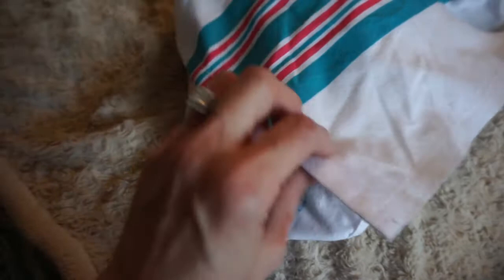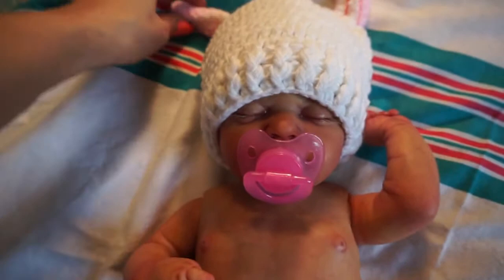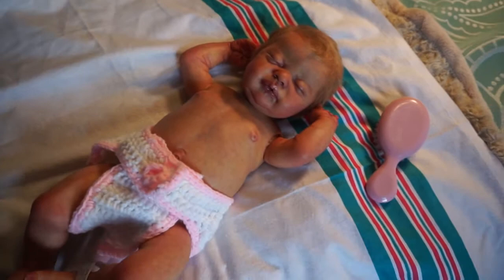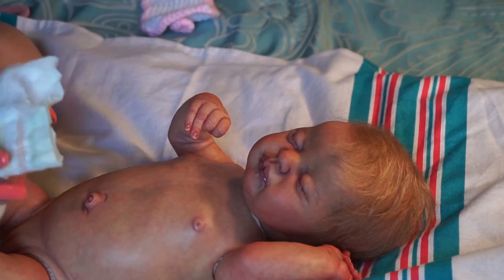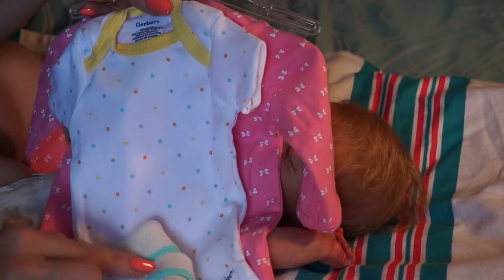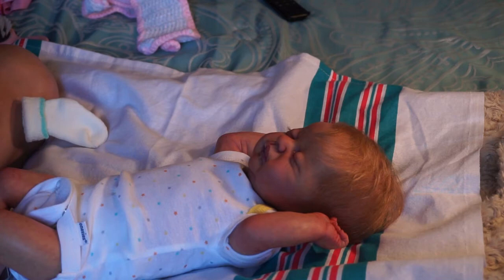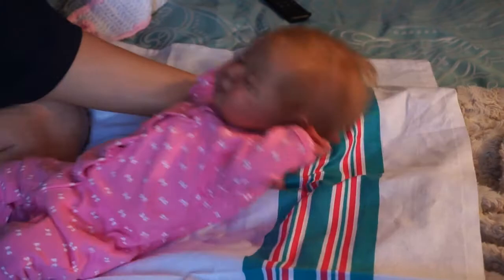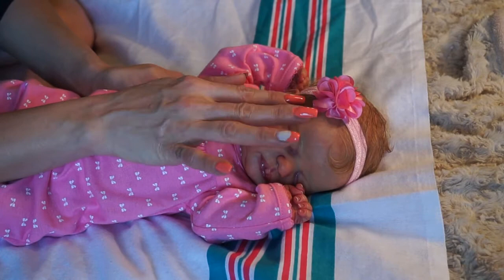Reborn Baby Americus🍼 by Laura Lee Eagles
Reborn baby Americus is finally complete and I am super relieved. Sorry about the intro. I forgot to edit that part and I am NOT going to re-edit this. It took me so long to upload. Hope you enjoy meeting this new little girl😀

*Music Credit
When We Met (With Ooos) - Sea of Cortez
Sound recording